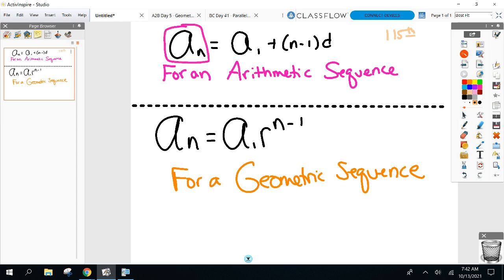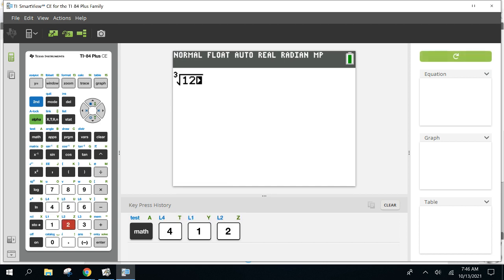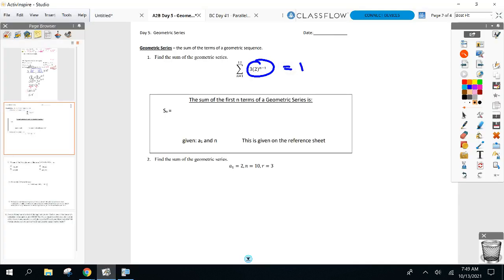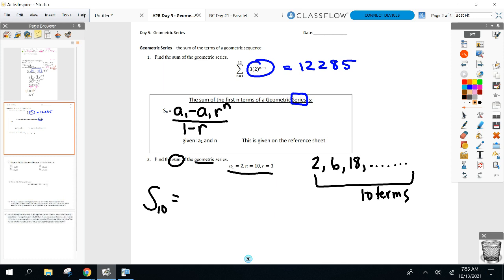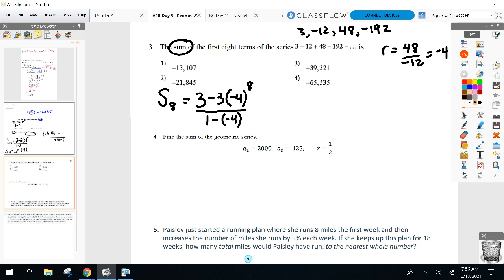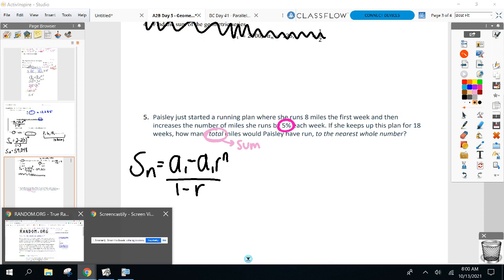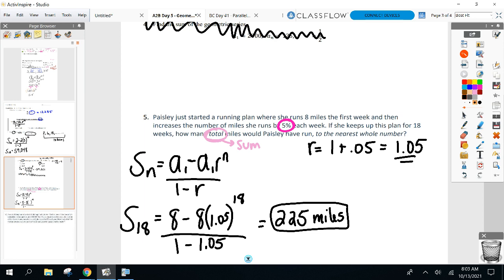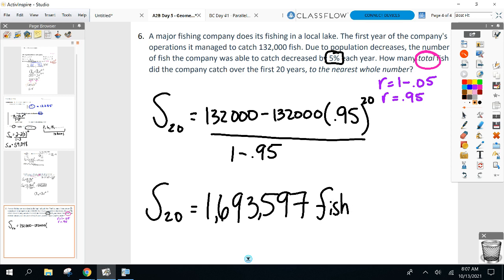A2B Oct 13th - Unit 2 Day 5 - Geometric Series